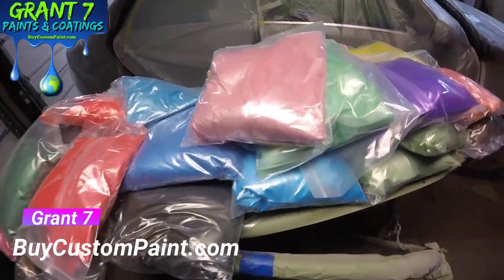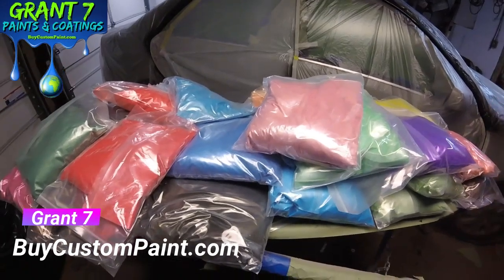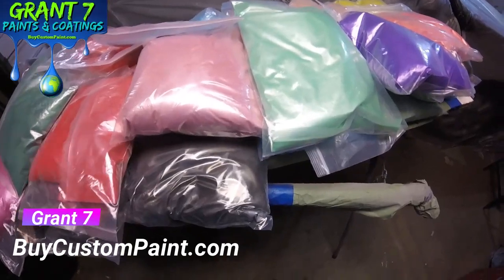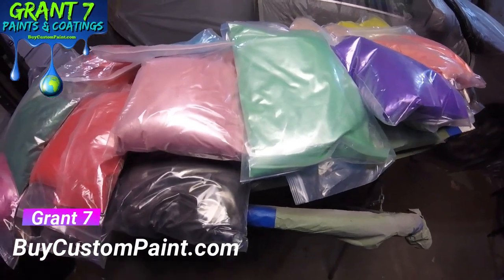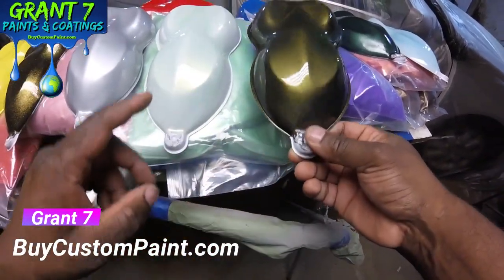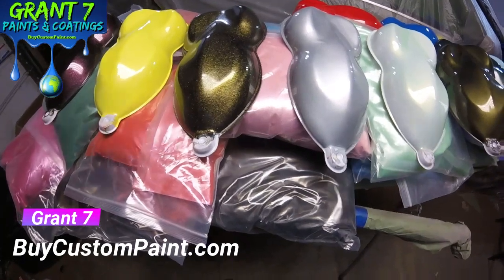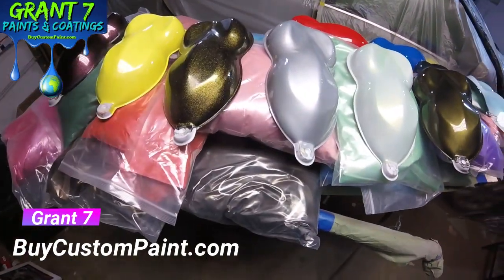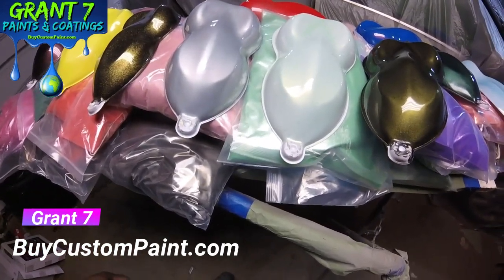Let's Talk about Pearls - How much do you need for your car? Tips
Grant 7 Discusses using powder pearl pigments. How to mix them, how much do you need for your car & also is offering samples. True Gritt customs also chimed in to get a tip about spraying pearls.

how to mix pearls
powder pigments
how to mix pigments
how to mix pigment pearls
pearls for sale
grant 7 pearls
green pearl
purple pearl
orange pearl
yellow pearl
red pearl
pink pearl
peach pearl
black pearl
copper pearl
pearl paint job
nail powder
mica
holo
eyeshadow